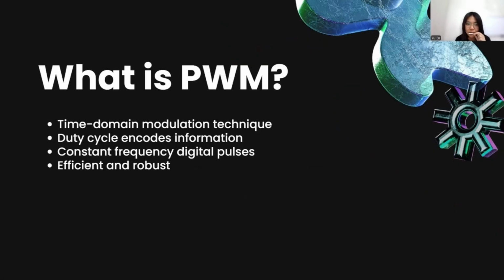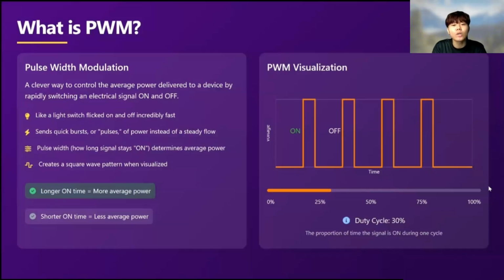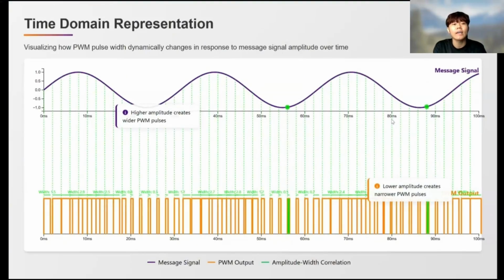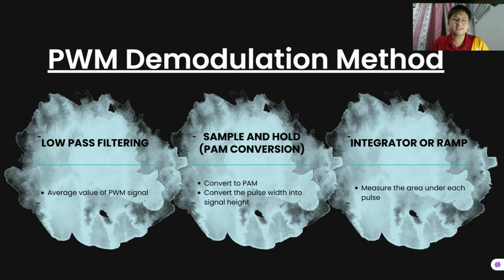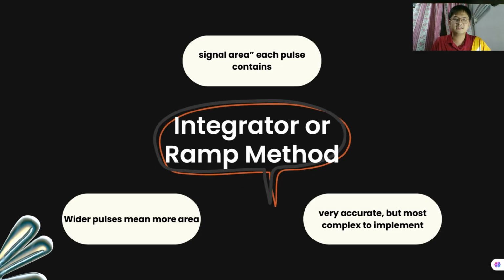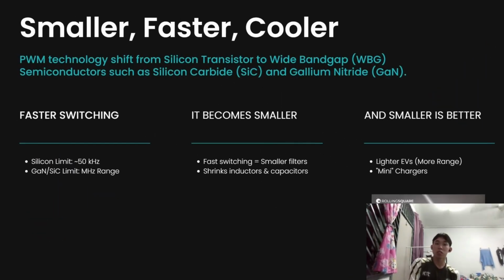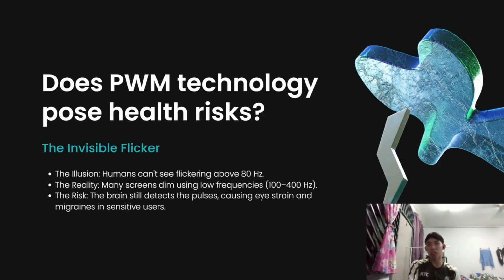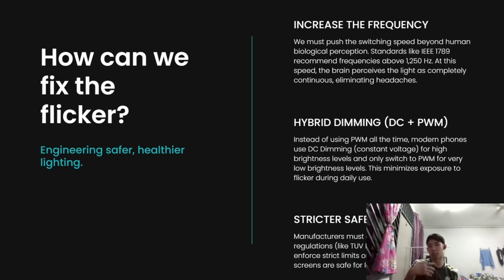Introduction to PWM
This video presents a clear and practical study of Pulse Width Modulation (PWM) generation and demodulation using GNU Radio Companion. The process of PWM modulation is demonstrated by comparing a message signal with a carrier waveform, followed by a detailed explanation of how the encoded information is recovered through demodulation.

Three common PWM demodulation techniques are explored and compared: Low-Pass Filtering, Sample-and-Hold (PAM conversion), and the Integrator (Ramp) method. Their performance, accuracy, complexity, and practical trade-offs are analyzed using time-domain simulations.

The video also connects theory with real-world applications, including Class-D audio amplification and analog-over-fiber transmission, highlighting why PWM is widely used in power electronics and control systems.

This content is intended for students and engineers interested in signal processing, modulation techniques, and software-defined radio (SDR), providing both conceptual understanding and hands-on simulation insight using GNU Radio.